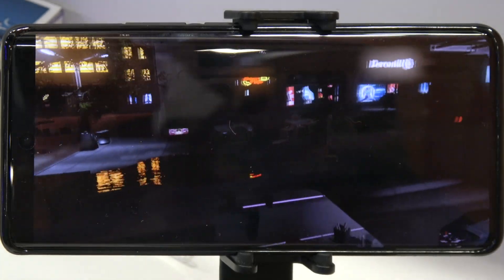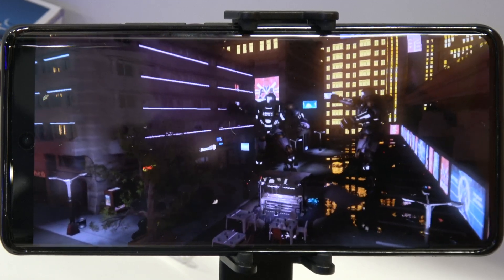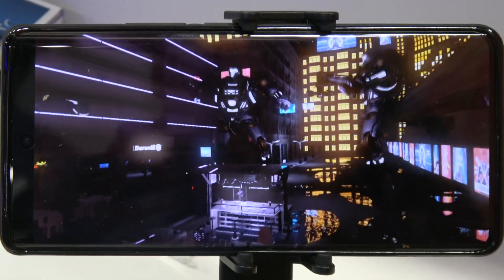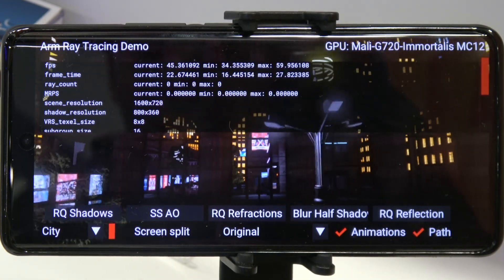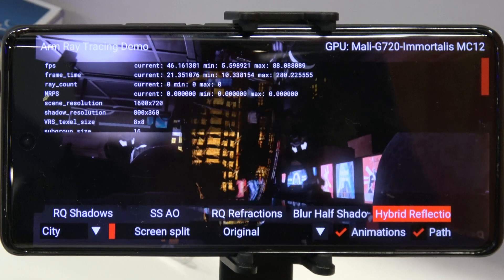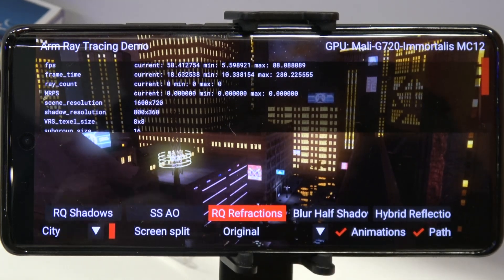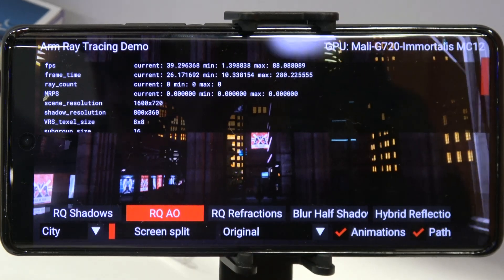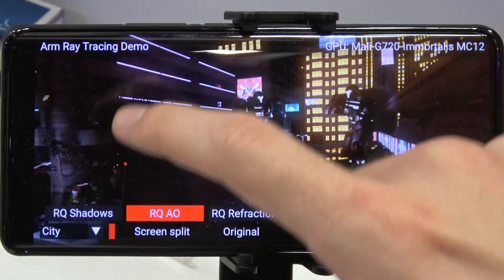【GDC2024】ARMのリアルタイム・レイトレーシングデモ「Realistic Mobile Graphics with Optimized Ray Tracing」【解説記事へのリンクは概要欄に】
■［GDC 2024］Armが推奨するレイトレーシング時代のスマートフォンゲームグラフィックスとは？